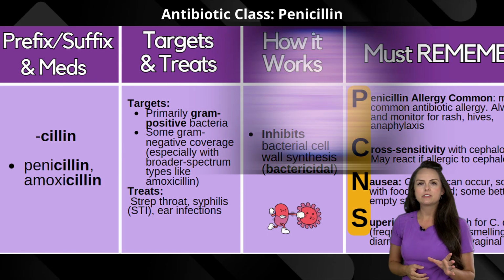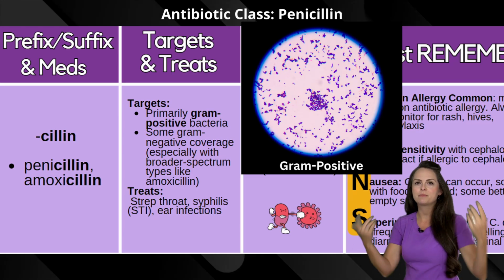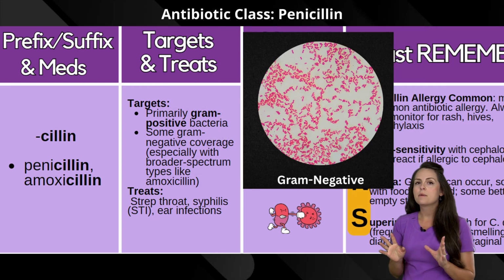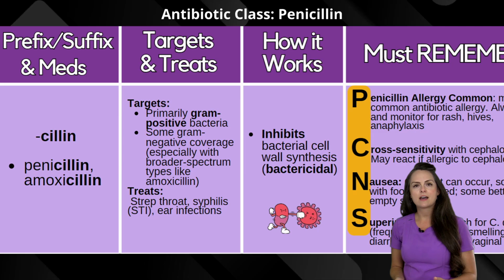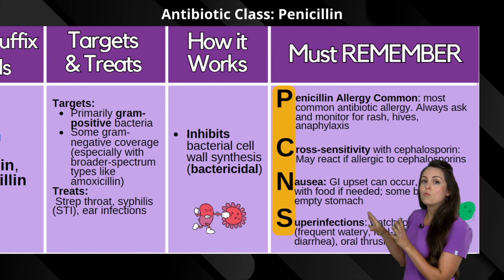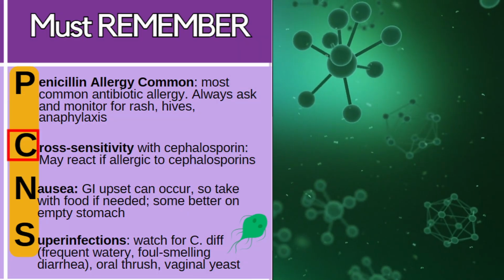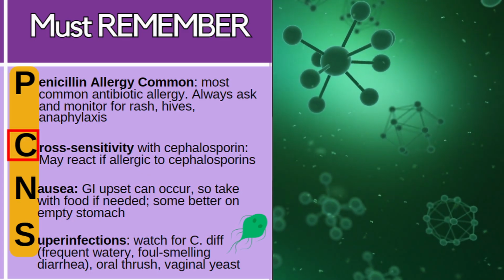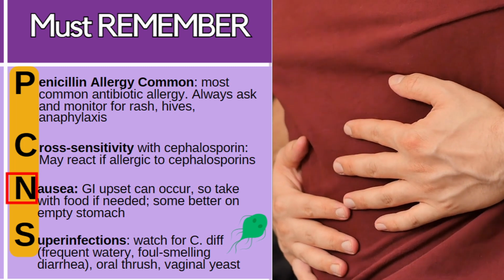Penicillin Pharmacology Nursing Antibiotics Review NCLEX with Nursing Mnemonic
Penicillin pharmacology nursing antibiotics review in 2 minutes. Learn some of the key concepts you'll want to know about the penicillin antibiotics class.

Penicillin drugs end in suffix "cillin," such as amoxicillin. These drugs primarily target gram-positive, but can also target some gram-negative bacteria.

These drugs are used to treat conditions such as strep throat, syphilis, ear infections, and more.

Penicillin mechanism of action is that it inhibits bacterial cell wall synthesis (bactericidal).